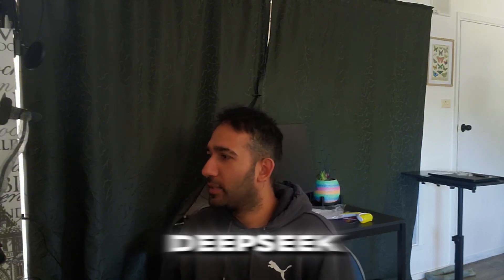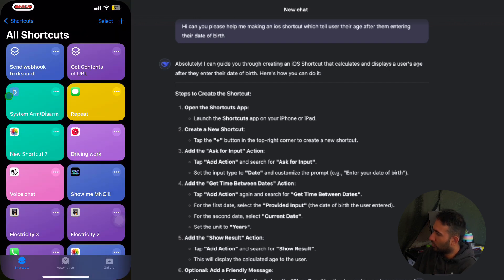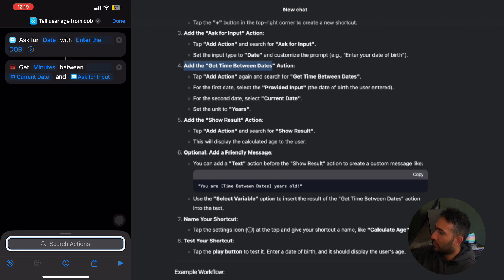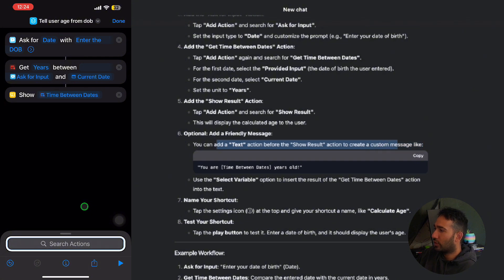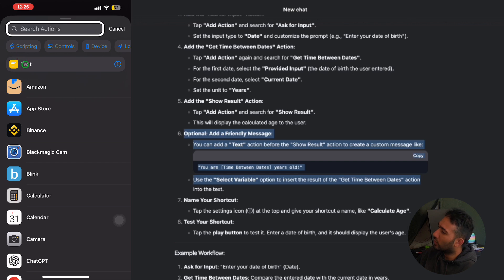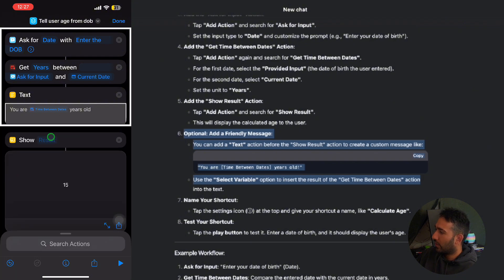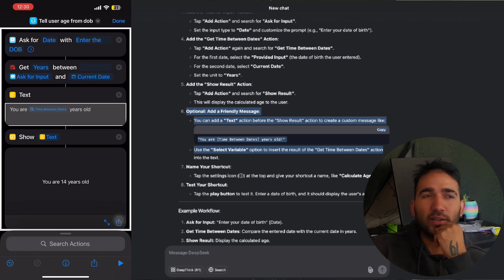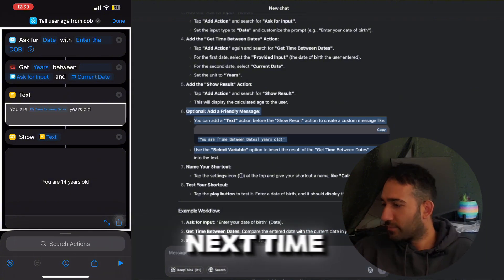Create Ios shortcuts using Deepseek AI